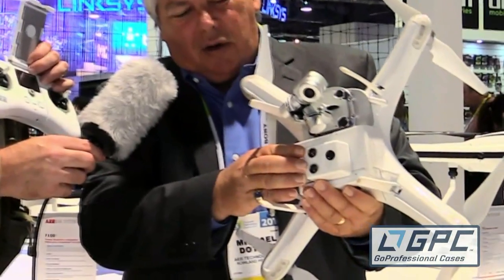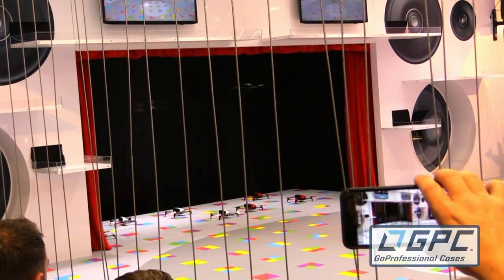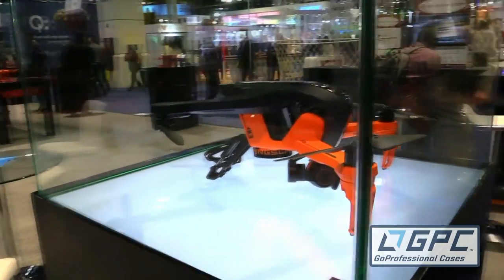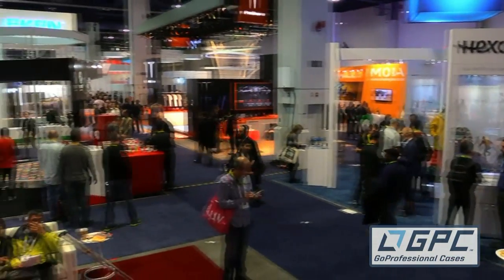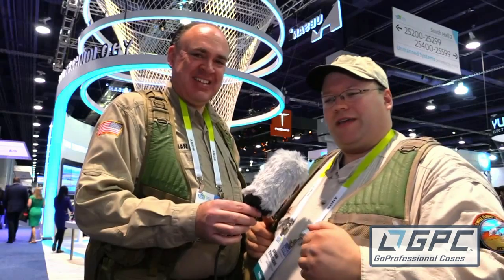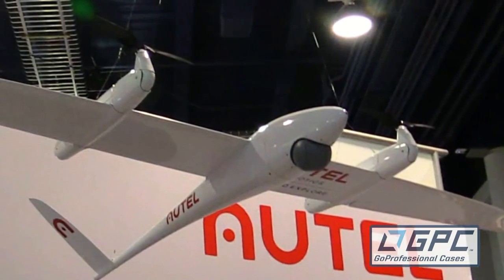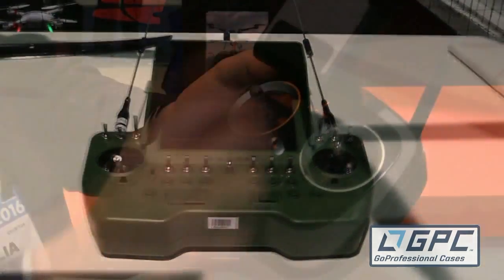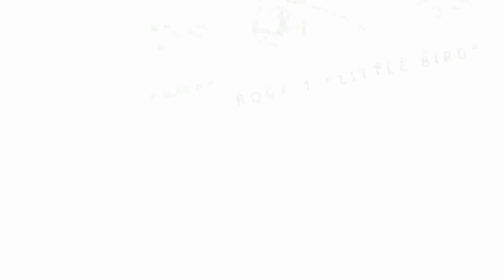Drones at 2016 CES Wrap Up with RFTC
In this episode, the Roswell Flight Test Crew wraps up its coverage of the 2016 Consumer Electronics Show in Las Vegas, Nevada. Lucidity and Techinstein compare notes and observations about their experiences and talk about some of the trends they saw emerging at the show. Among these was the proliferation of optical flow sensors for precision altitude and position hold at low altitude and in areas with poor GPS reception, as well as smart controllers which provide telemetry, video and other aircraft information. They also discuss the new and different airframe configurations that were on display at the show, in addition to the apparent absence of 3D Robotics from Las Vegas.